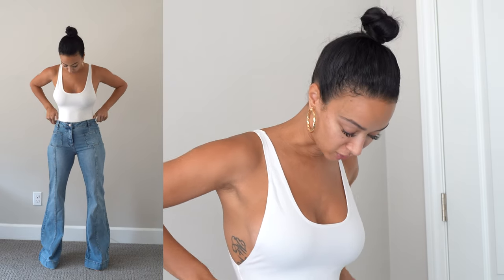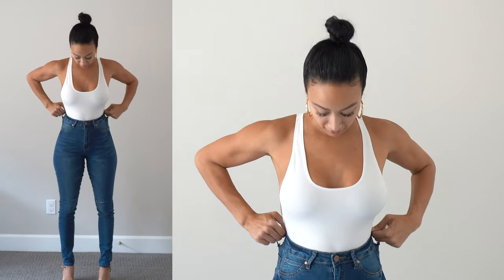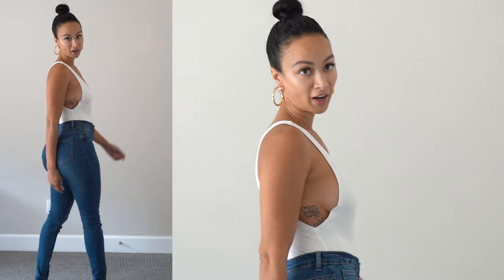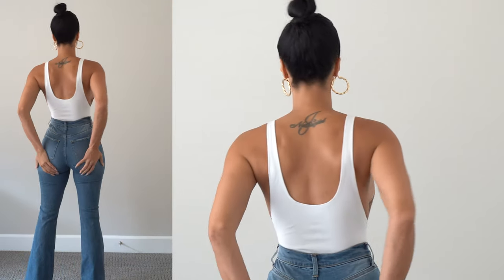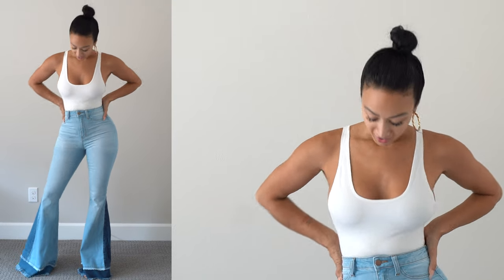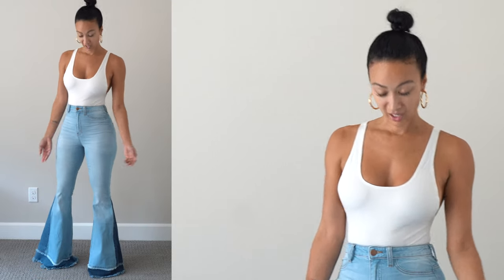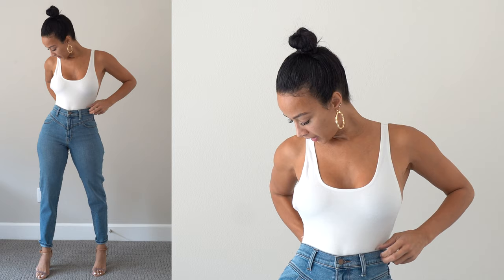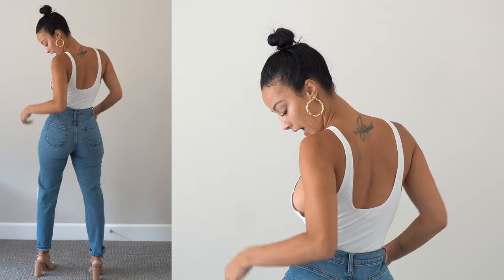Draya Style Haul | Finding Your Best Fit with FashionNova Jeans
fashionnova FashionNova Partner

I am so excited to share this next Style Haul with you! Shop with the links below to find your perfect fit:

Music Sync ID: MB018ZWRSK2UOI6